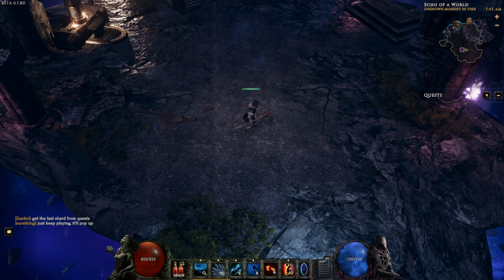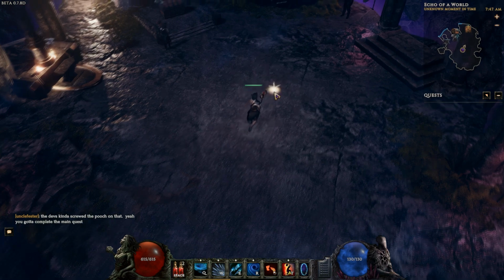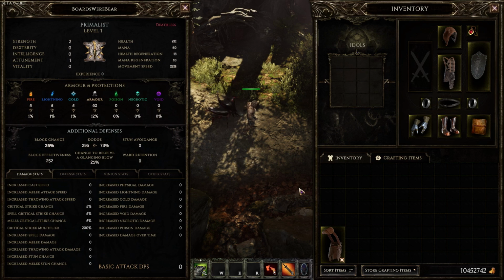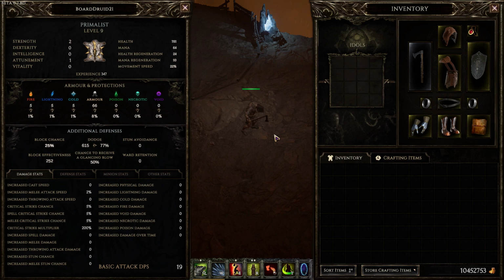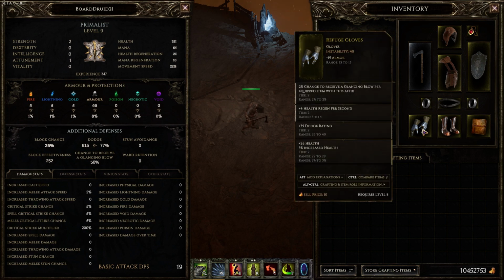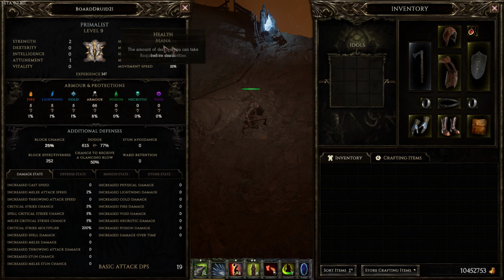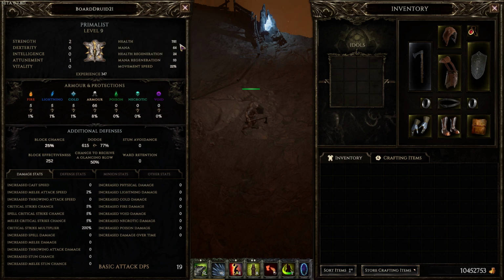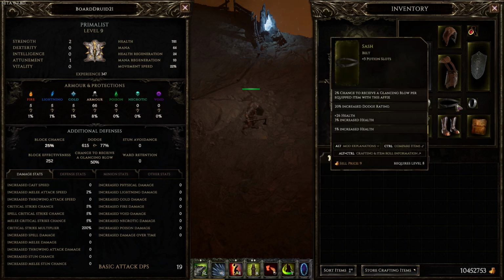Most OP Gear to get you started and what to look for. 0.7.8d Last Epoch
Go dodge, Go Health, Go Far
thumbnails:
0:01 Intro
2:06 Tier 1 Set (Level 1+)
5:52 Tier 2 Set (Level 8+)
9:03 Tier 3 Set (Level 26+)